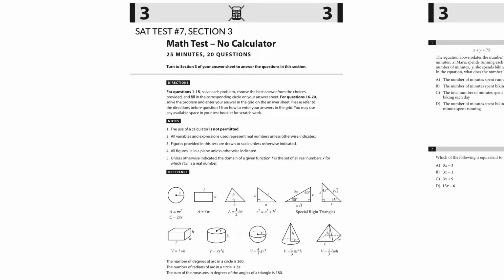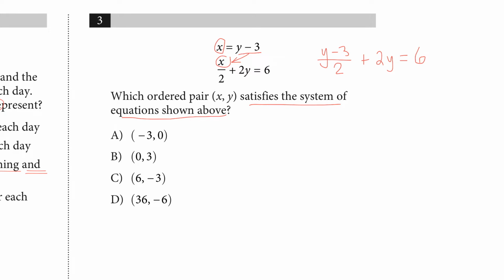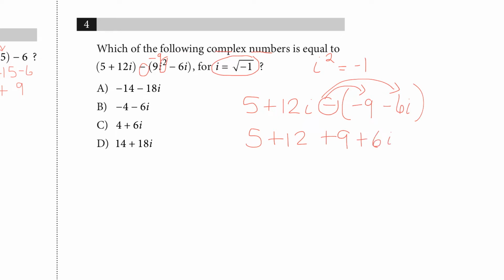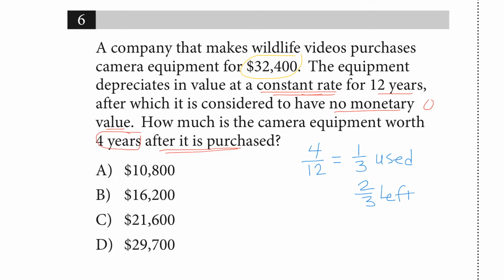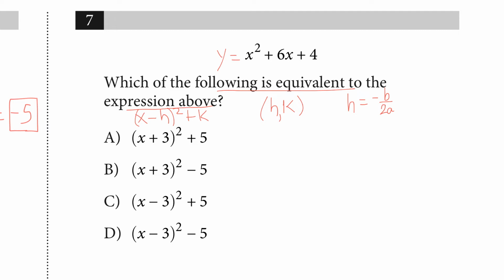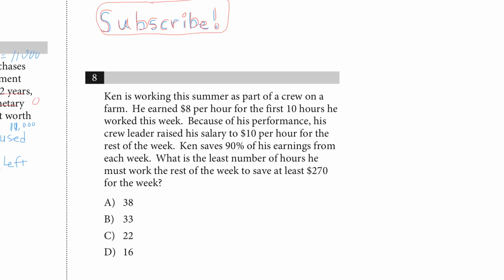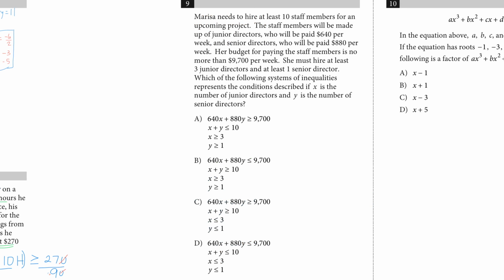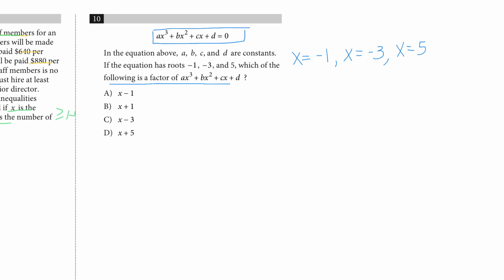SAT TEST #7, SECTION 3, PROBLEMS 1 - 10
SAT MATH, No calculator